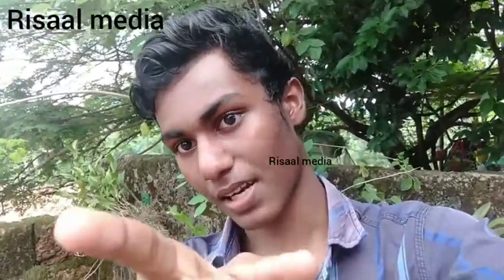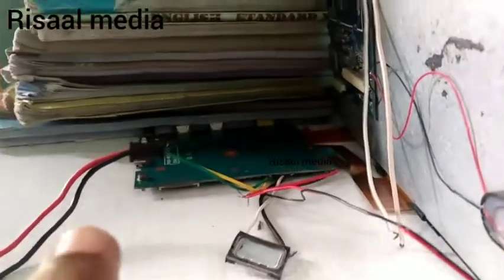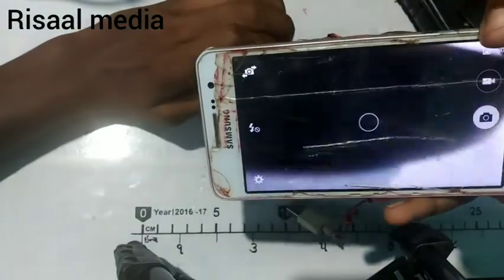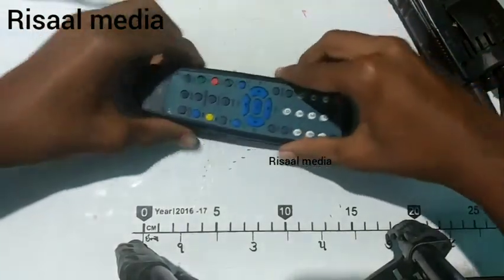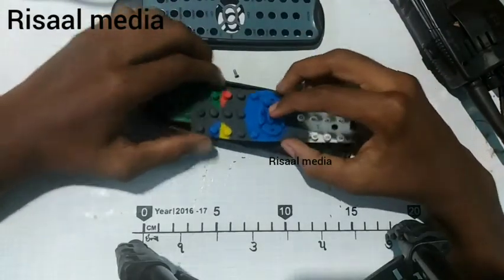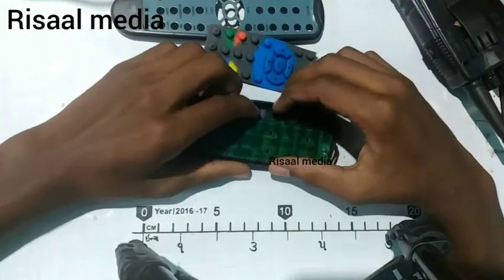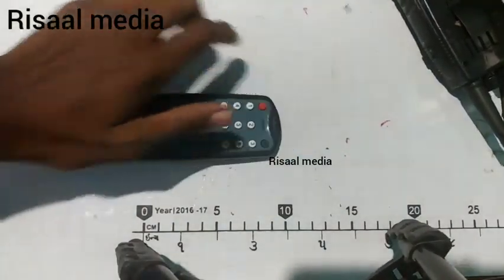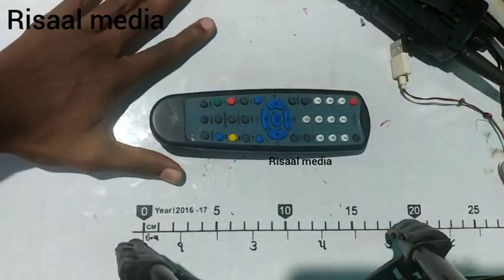How to repair 📺TV remote. Lockdown 2.0challenge day11/Risaal media.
Created by:risaal media editing.

Lockdown 2.0challenge day11th video by risaal media.

Lockdown2.0challengeDay11.

lockdown2.0challenge accept 11th video. By risaal media.

Fayizzibrahim iam accepted the challenge Lockdown2.0 by risaal media.